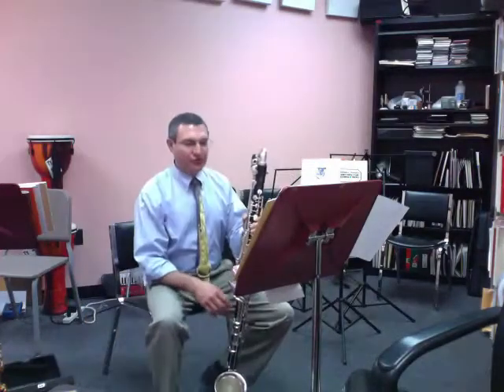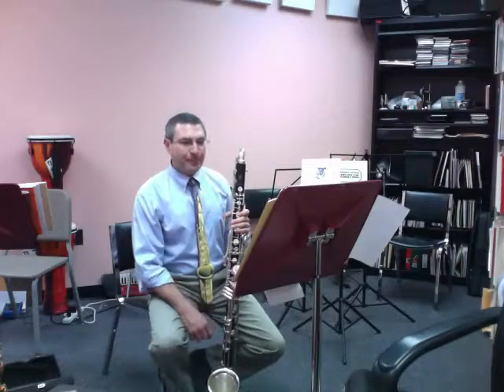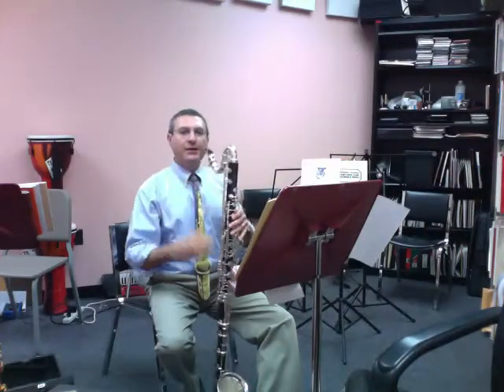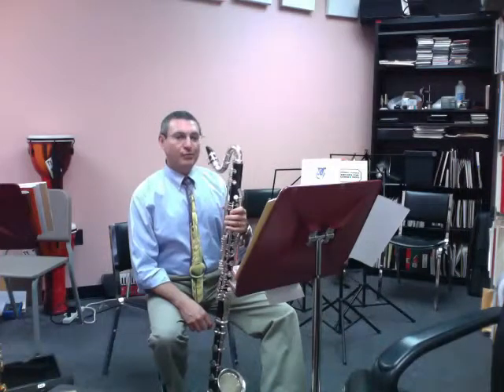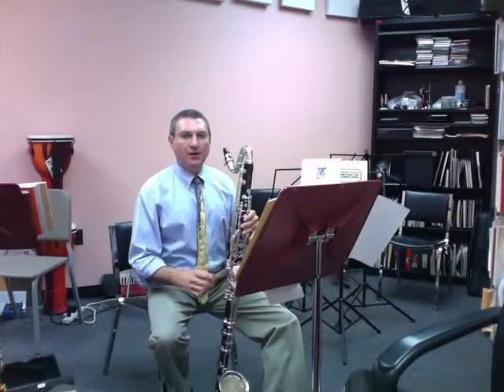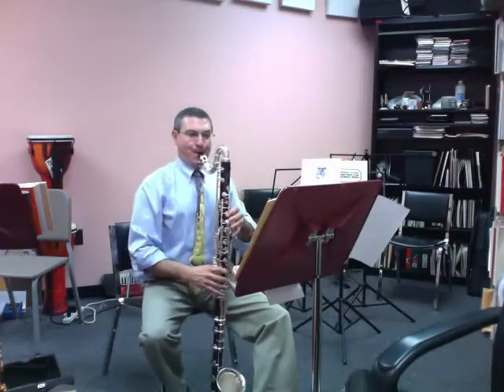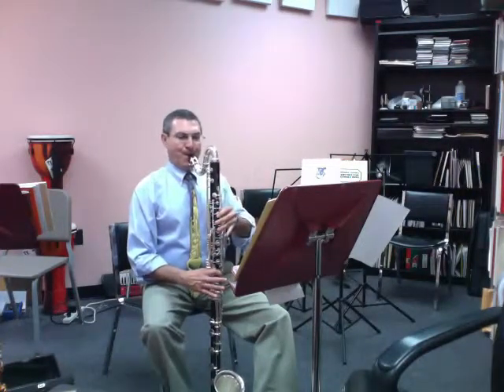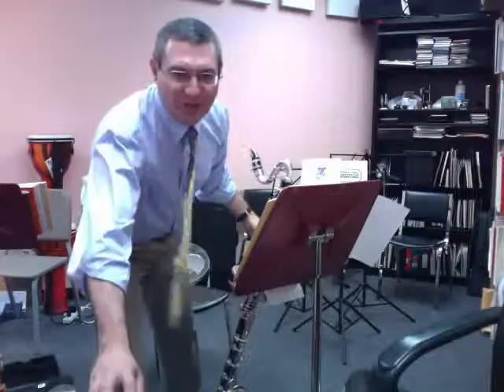KMEA All State Bass Clarinet Solo, slow